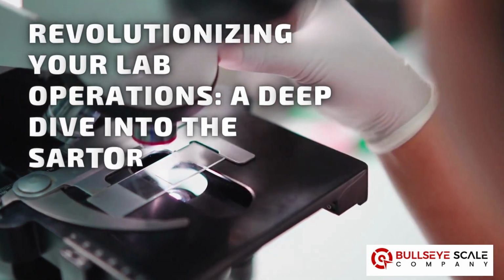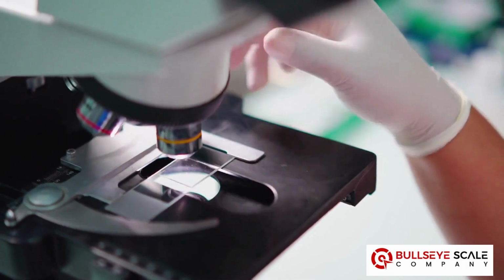Revolutionizing Your Lab Operations A Deep Dive into the Sartorius Secura Laboratory Balances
Unveiling the game-changer in the world of lab balances—the Sartorius Secura. This isn't just any weighing machine; it's your personal lab assistant, ready to revolutionize your laboratory operations. Join us as we delve into Secura's smart sensors, intuitive user interface, built-in protection systems, real-time guidance prompts, and more.

Discover how Secura delivers security, accuracy, and seamless compliance to your laboratory. Timestamps and key topics discussed in the video are listed below.

0:20 - Introducing the Sartorius Secura
0:40 - Features of Secura
1:00 - Extraordinary security measures
1:20 - Data tracking and accuracy
1:50 - Secura's new operating concept
2:20 - Advanced Pharma Compliance (APC)

Remember to stay engaging, accurate, and secure with us here at Bullseyescale!

Share Your Thoughts And Suggestions In The Comment Section Below.